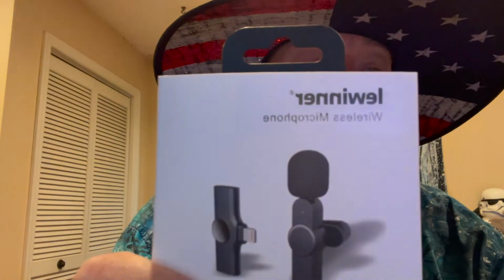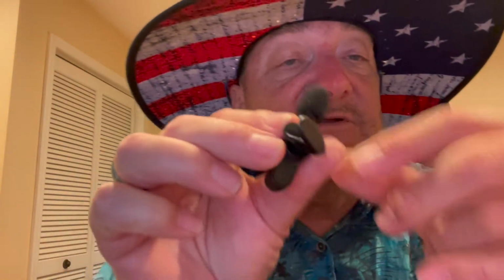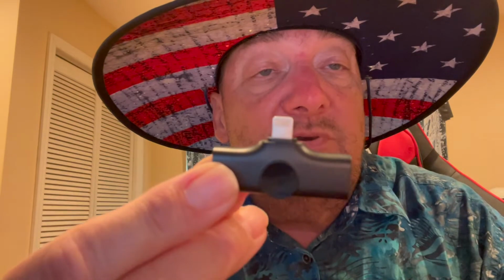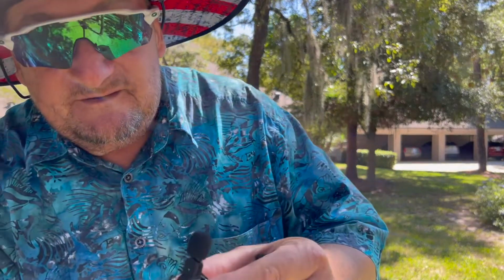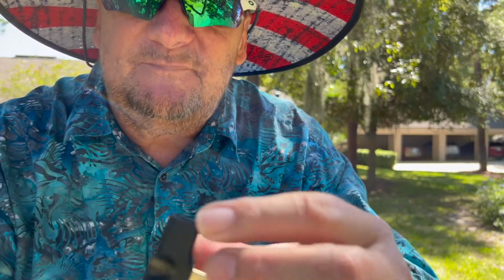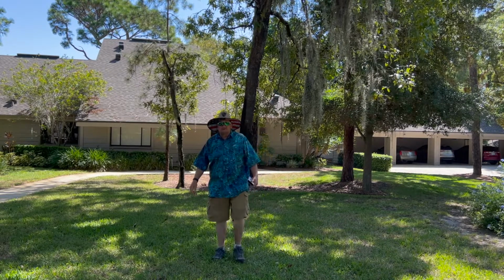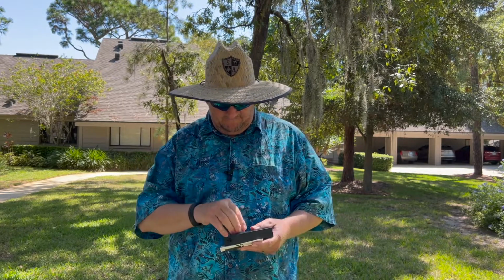BEST WIRELESS MICROPHONE FOR VIDEOS,V~BLOGGING EVERYTHING (IOS,IPHONE 7-13,IPAD)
LEWINNER WIRELESS MICROPHONE $56 USA up to 60 feet away EASY TO USE charge plug it in use it.WE got this on amazon  (sound cut out as The mic was not on)